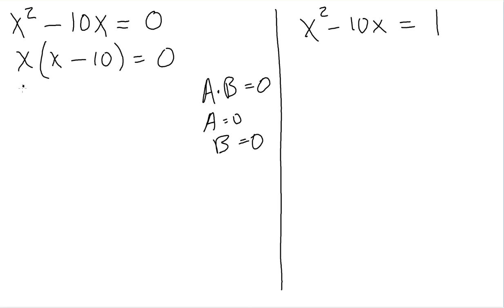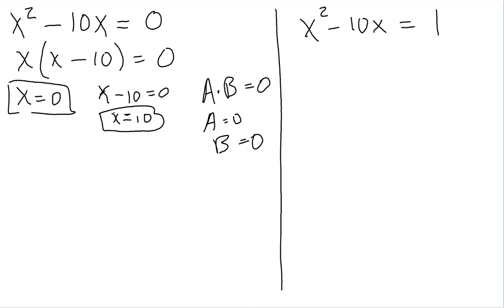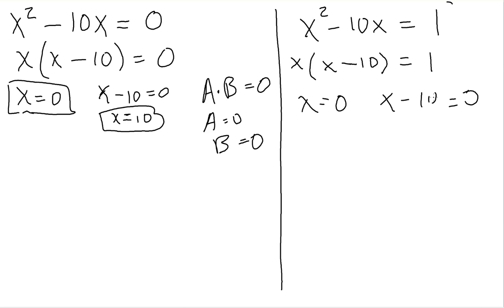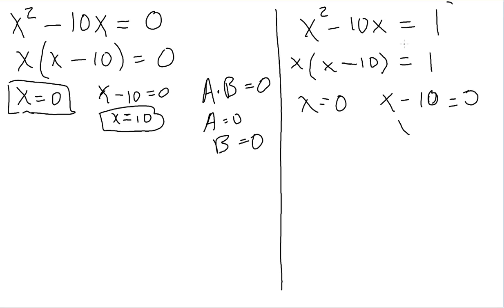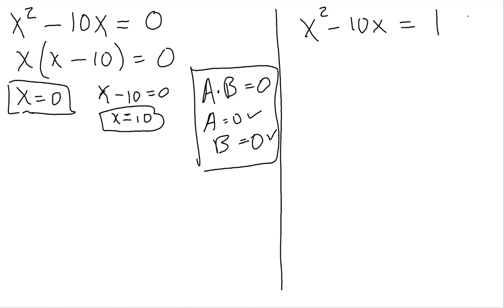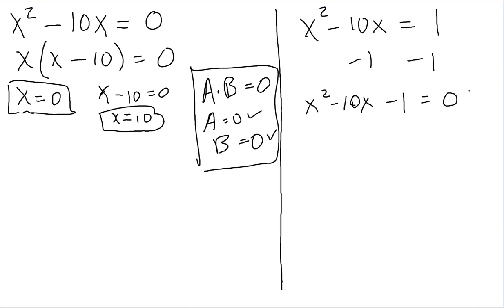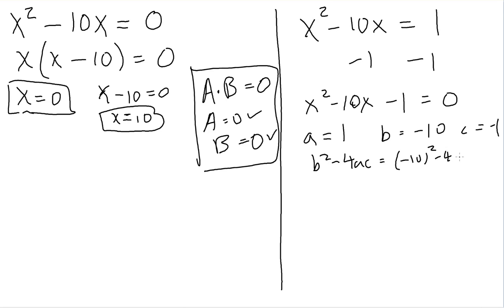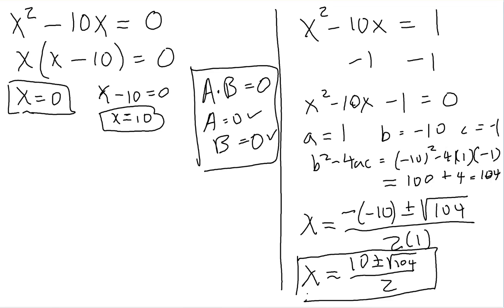Two Simple Quadratic Equations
Two examples of solving quadratic equations. Techniques used: factoring out the greatest common factor (GCF), zero product property, quadratic formula.